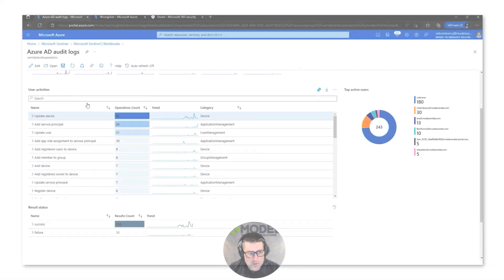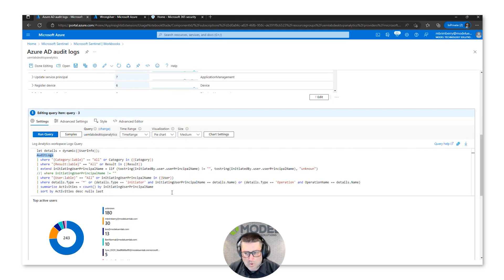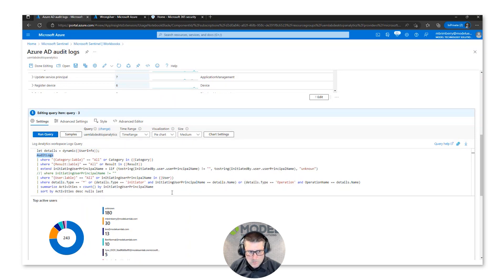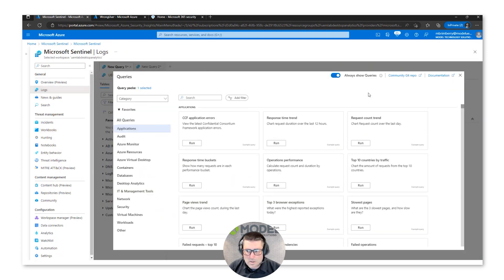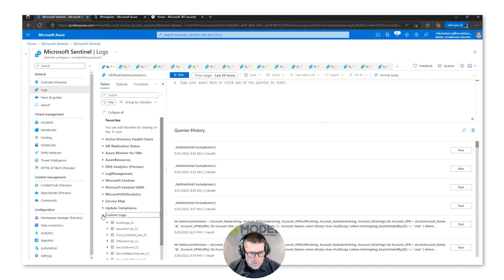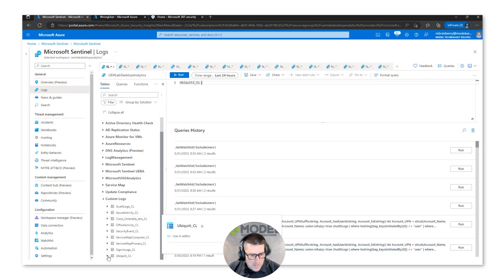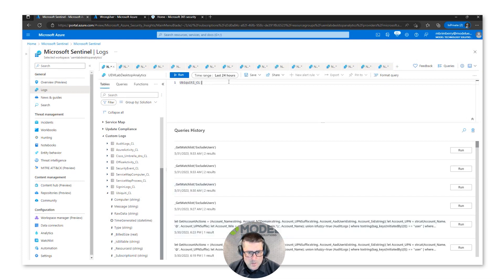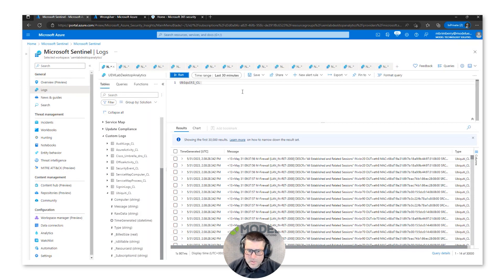Demo | Customer Logs